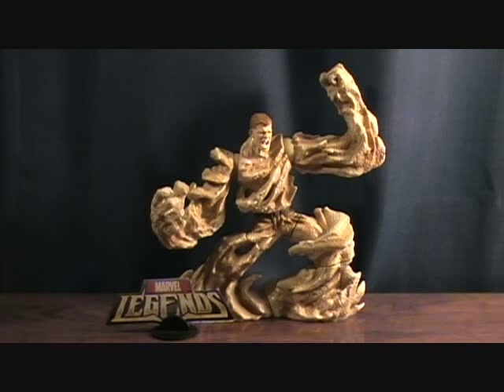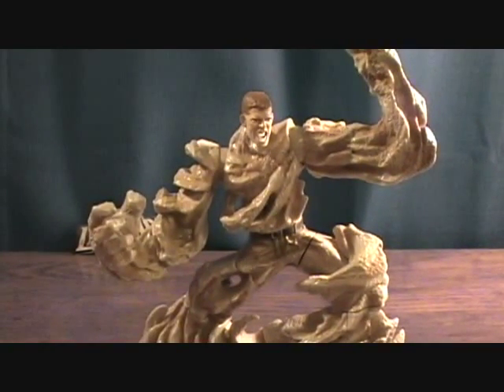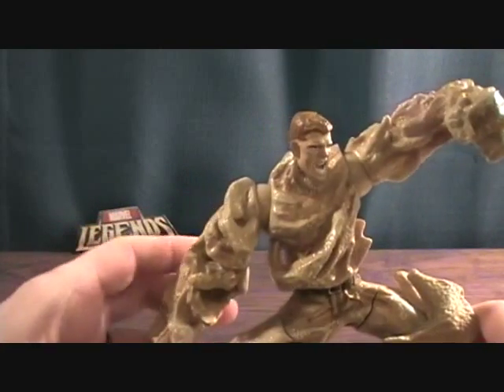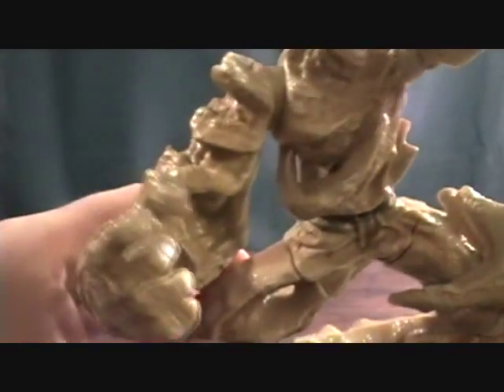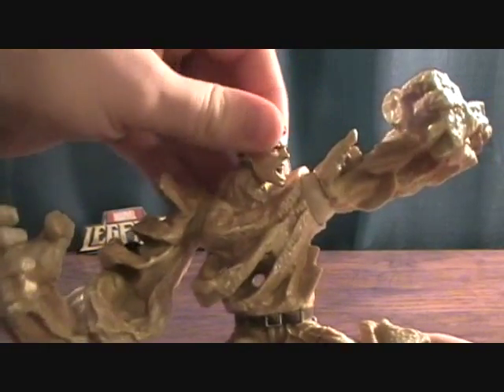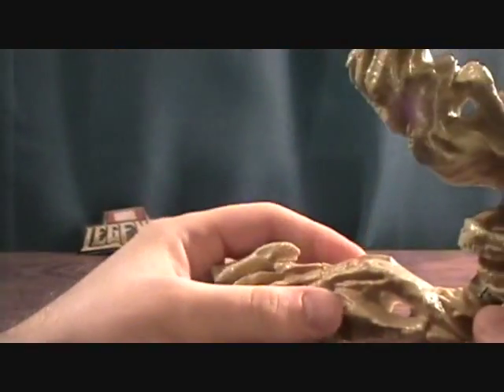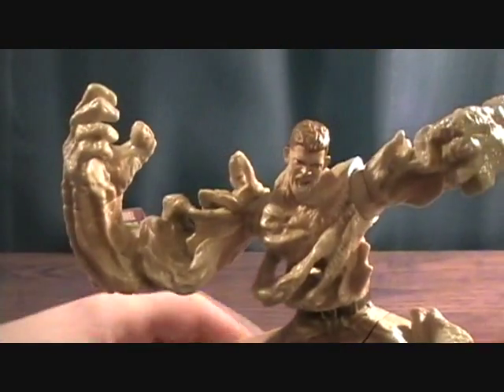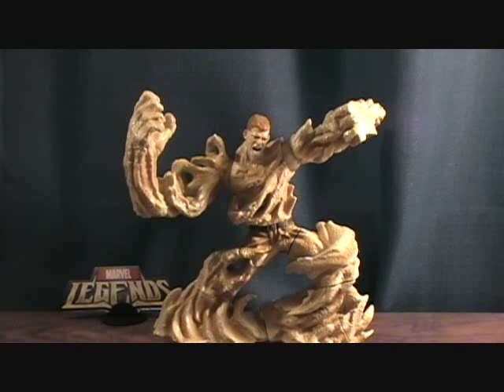Marvel Legends Spiderman 3 Movie Sandman Build a Figure review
Marvel Legends Spider-Man 3 Movie Sandman BAF made by Hasbro in 2007.